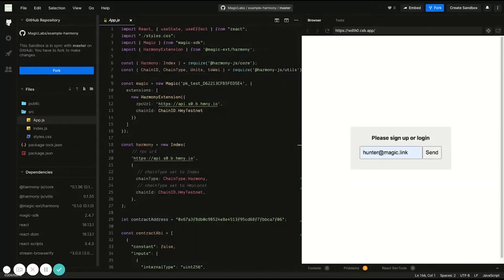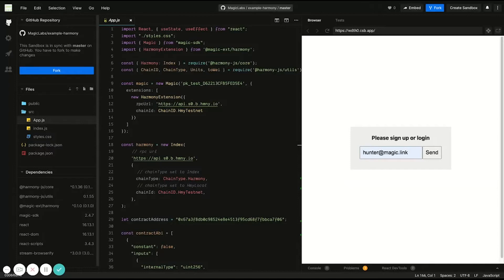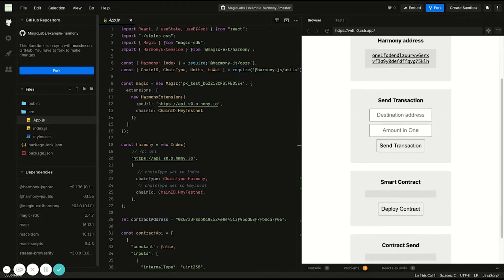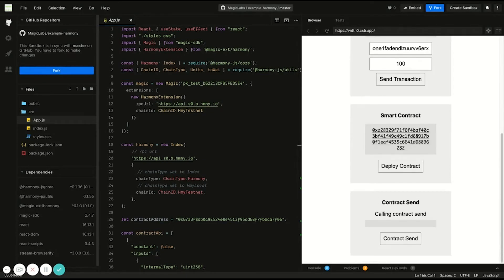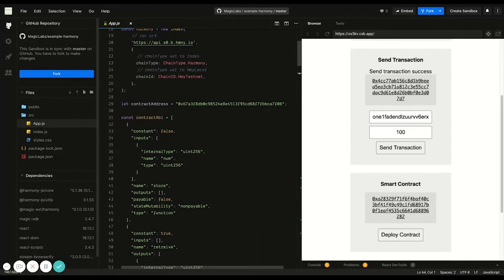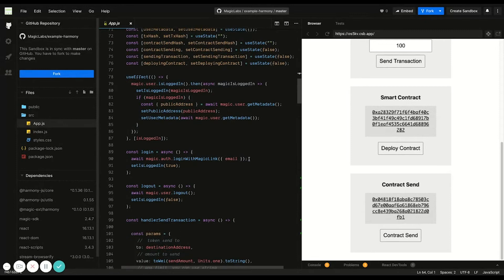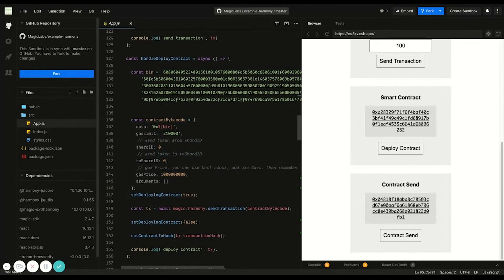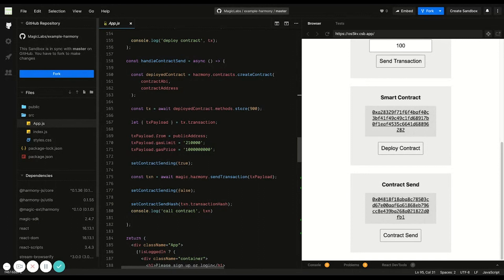how to use magic link to build a dapp on harmony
How to use Magic Link (Fortmatic) to build a dapp on Harmony